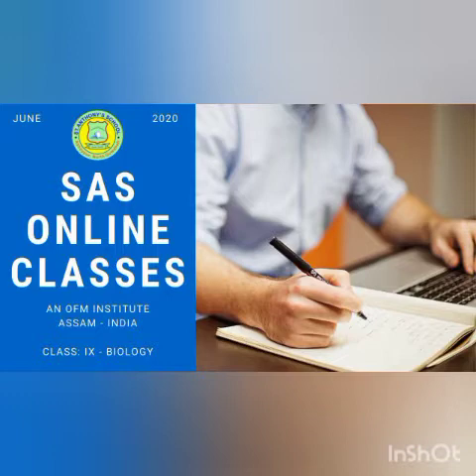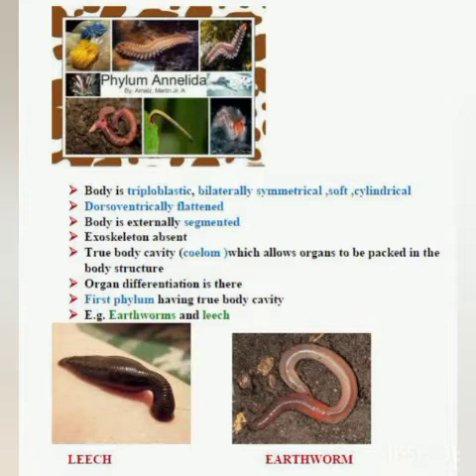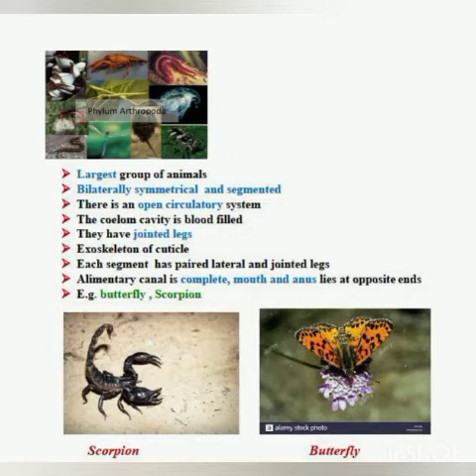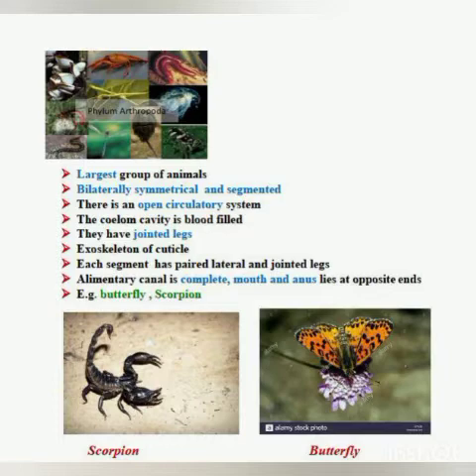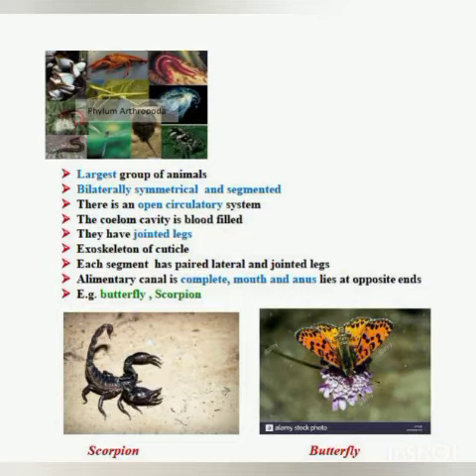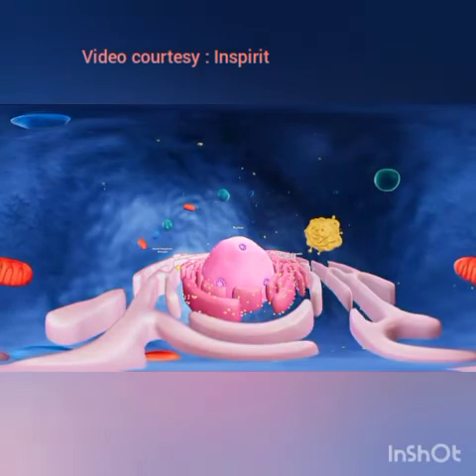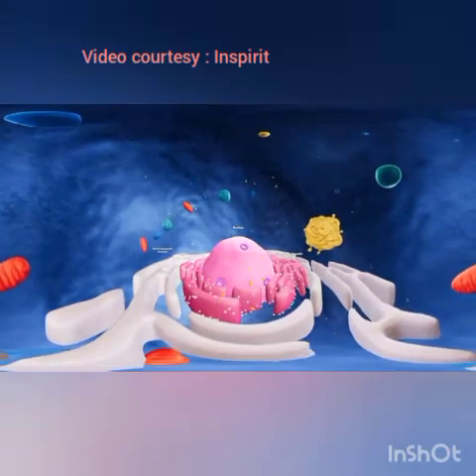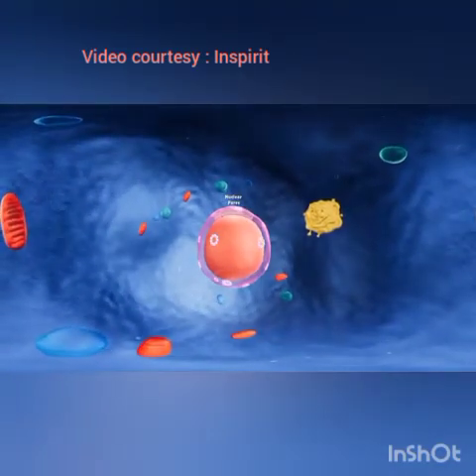Class IX: Biology - Diversity in Living Organisms